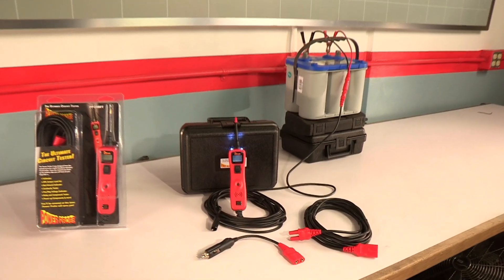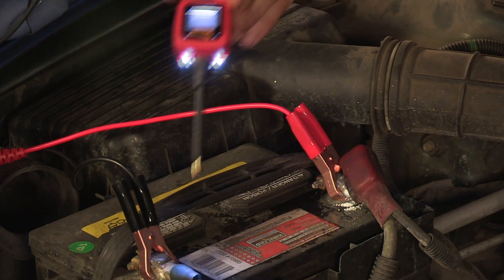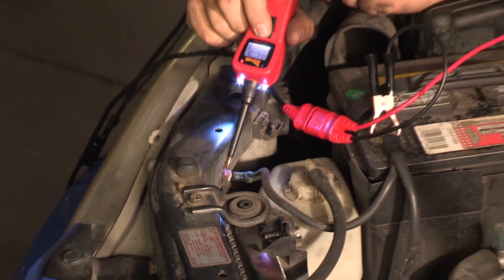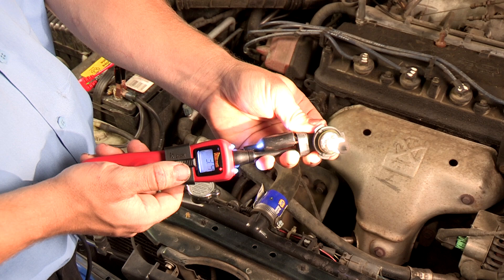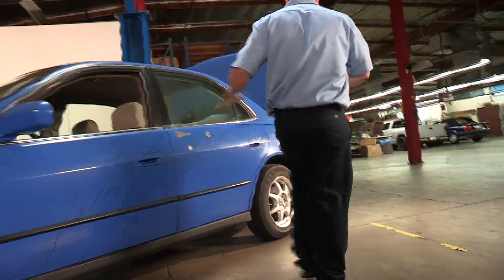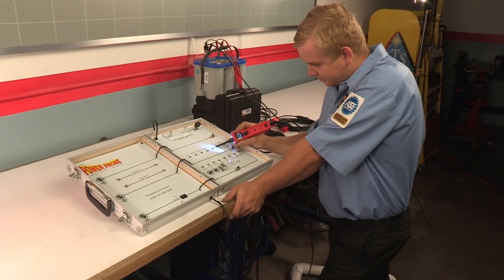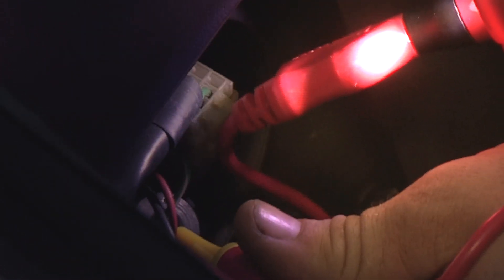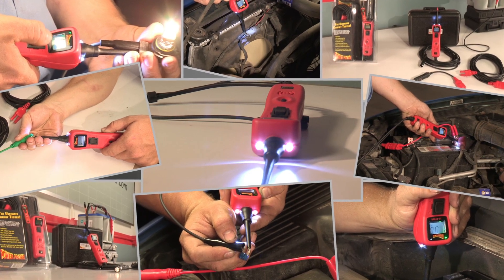Power Probe III Multi-Tester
There's a reason this powerful tool is called the Ultimate Circuit Tester by Technicians worldwide!